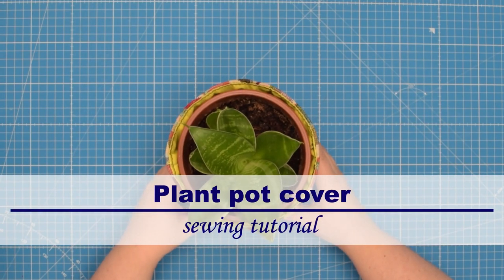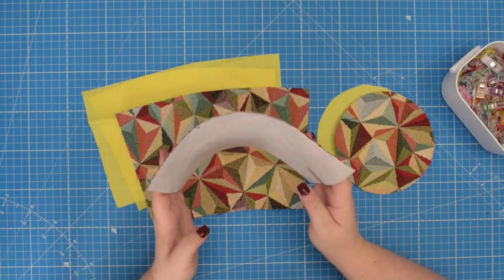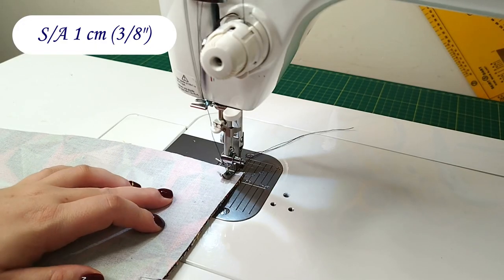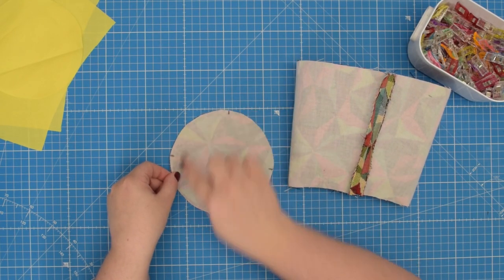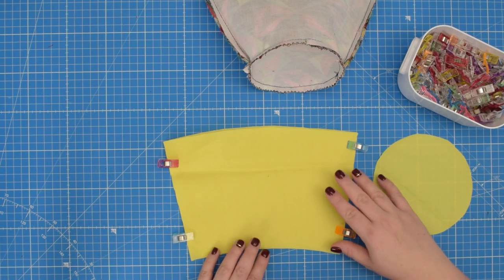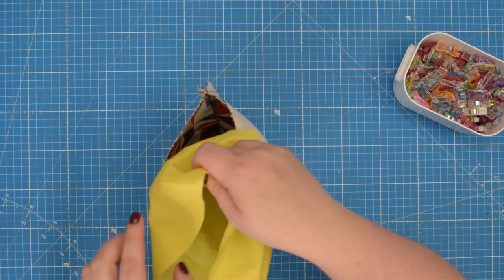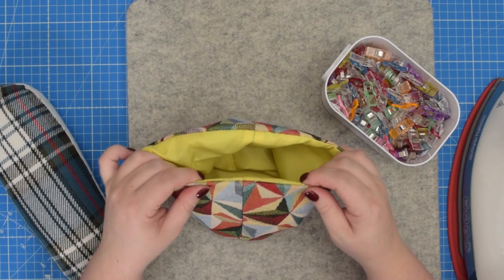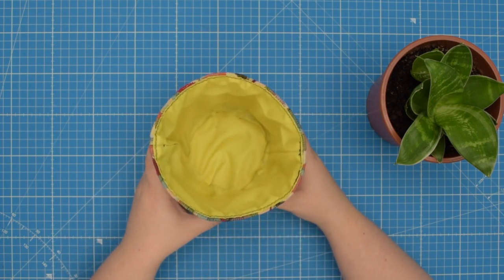How to make a fabric plant pot cover (Sewing Tutorial)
In this video, I'll share a step-by-step tutorial on making a custom-sized plant pot cover.
This tutorial is perfect if you want to add some extra style to your houseplants or protect your furniture.
So, grab your supplies and let's get started on this fun and easy project!

Woven interfacing
Wonder clip